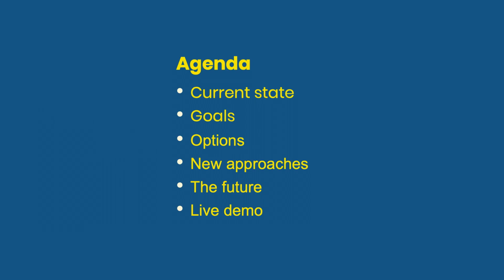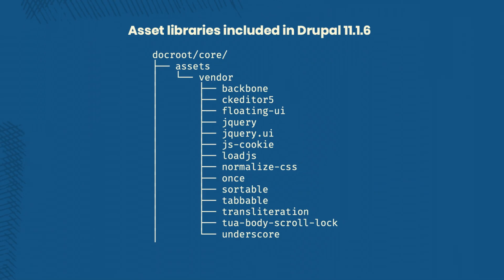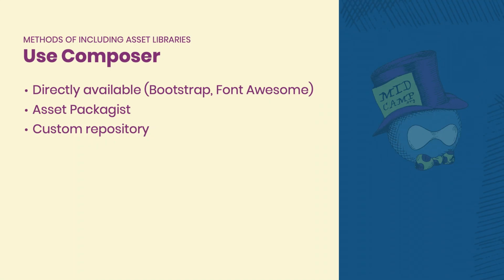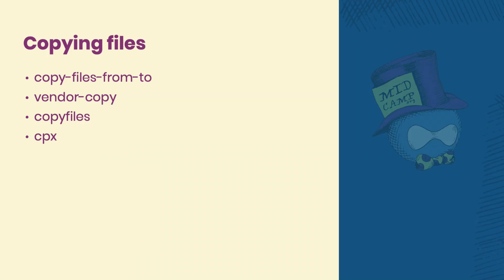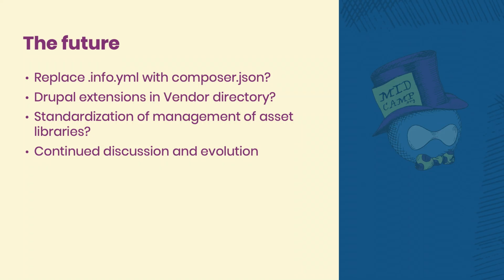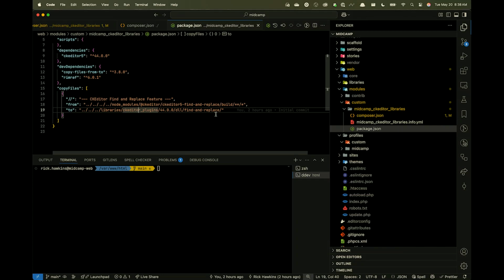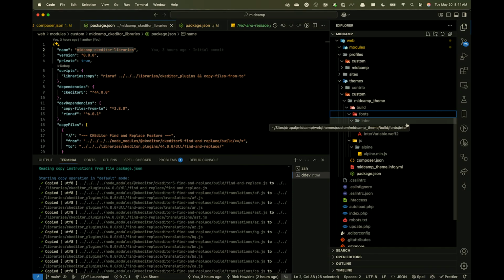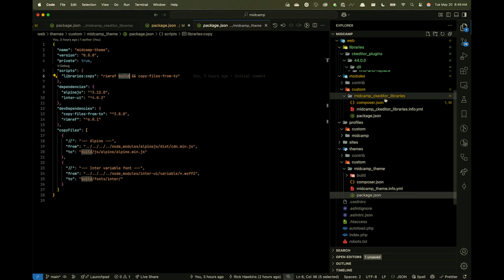Modern strategies for dependency management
Since the release of Drupal 8 in 2015, Composer has become the standard tool for managing PHP dependencies in Drupal projects. Other tools, such as NPM and Yarn, are often also used to include JavaScript libraries, CSS frameworks, and other front-end dependencies. This session will explore strategies for leveraging such tools in ways that optimize for maintainability, scalability, and security.

Topics will include:

Rethinking a Drupal project's code as a monorepo, with distinct sub-projects defined within it
Managing custom extensions the same as externally provided packages and libraries by requiring them using Composer, NPM, or Yarn
Providing, easily and securely, front-end libraries needed by contributed Drupal modules or themes
Leveraging workspaces within NPM or Yarn to consolidate libraries and run scripts provided by a custom theme or module
Attendees of this session will learn how employing modern strategies for dependency management can make a Drupal project easier to maintain, more scalable, and more secure.

Rick Hawkins
Drupal Lead @ Slalom